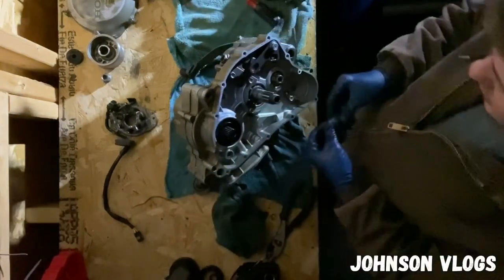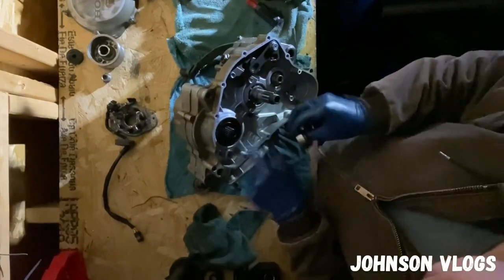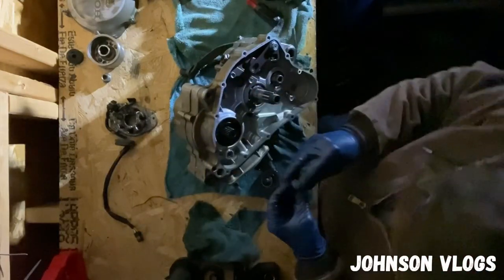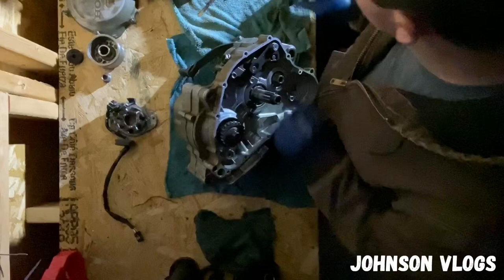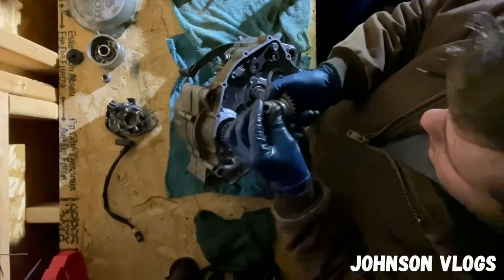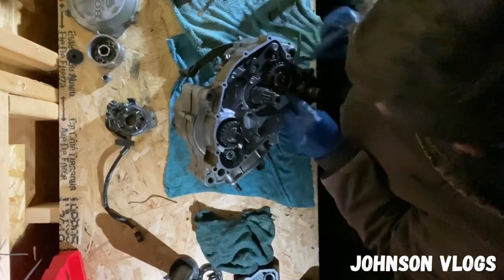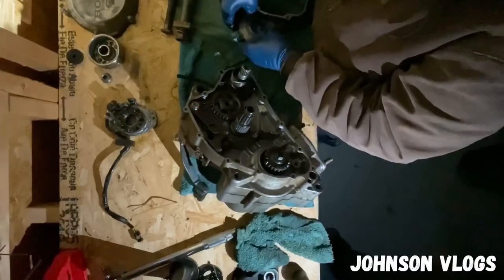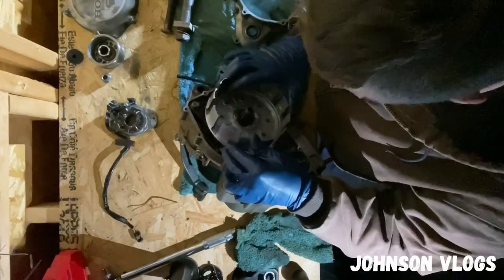Time to Put the Clutch Basket, Plates, and Springs | Cr250r Build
Putting the clutch basket, plates, and springs back in!